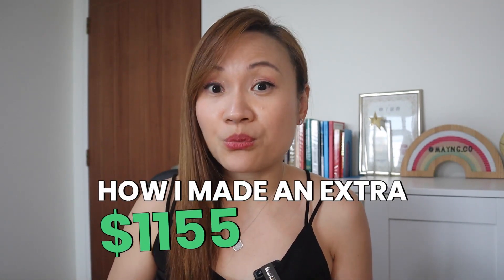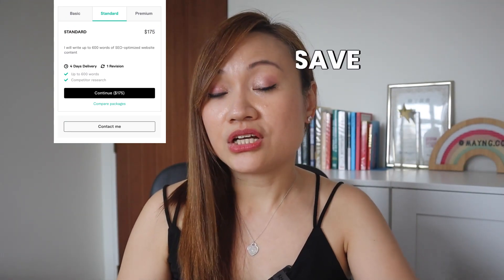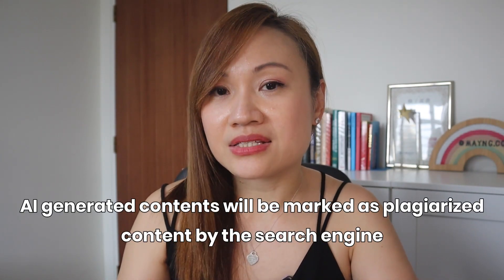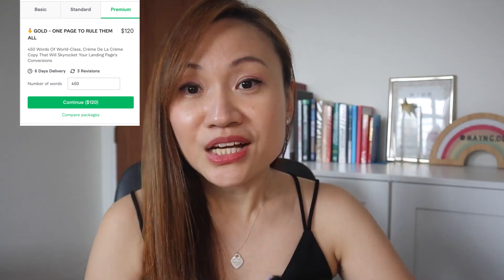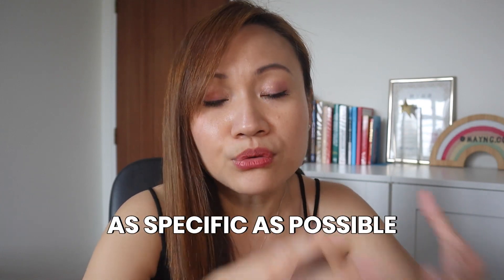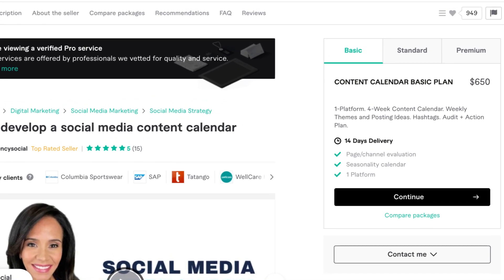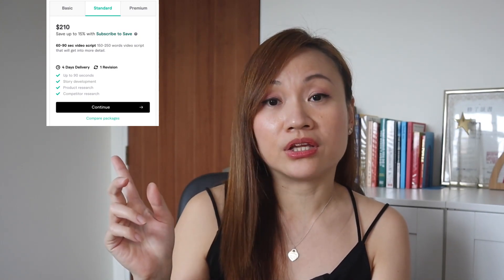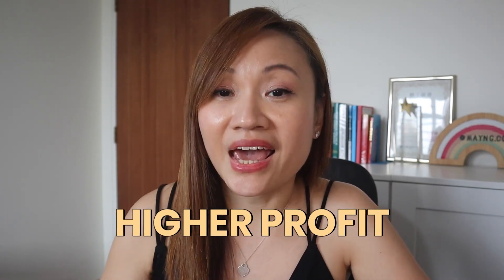How I Earned An Extra $1155 With ChatGPT | Drop Servicing Tutorial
ChatGPT is not just very helpful when it comes to doing research & brainstorming, but it can help you earn extra income! This can be done by replacing some of the digital services that you drop service to freelancers and let ChatGPT do the job for you!

In today's drop servicing tutorial, I will bring you step-by-step how I use ChatGPT for my drop servicing business as well as some useful hacks and tips so that you get the best result out of this AI tool!

Timestamps:
00:00 - Introduction: How I earned an extra $1155 with ChatGPT
01:08 - Website contents services
02:04 - Create website contents with ChatGPT
02:57 - Plagiarism issue with AI contents
03:23 - Paraphrasing with Quillbot: Tips & Hacks
04:27 - Sales copywriting / sales landing page services
05:03 - Create sales copy with ChatGPT
06:53 - Social media calendar / content strategy
07:09 - How to create content calendar with ChatGPT
07:45 - How to create social media action plan with ChatGPT
08:40 - How to create hashtags with ChatGPT
09:07 - Video scripting service
09:25 - How to create video script with ChatGPT